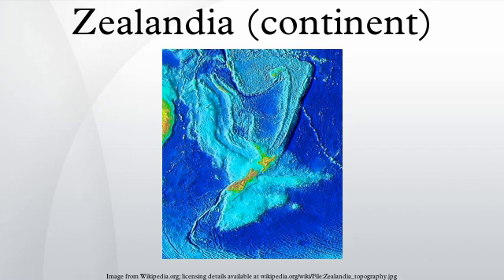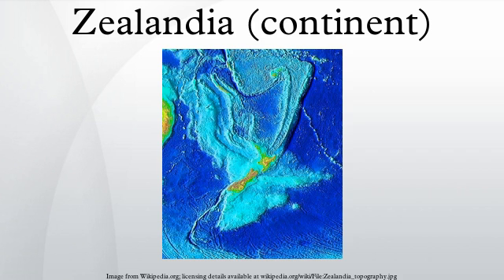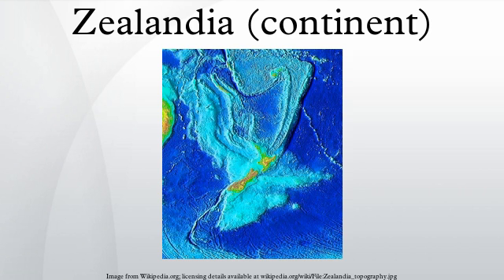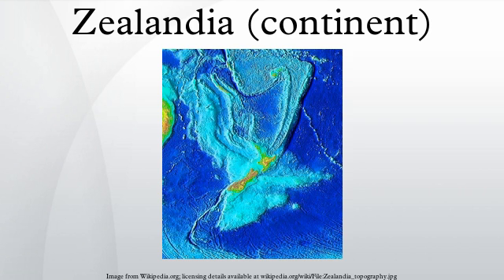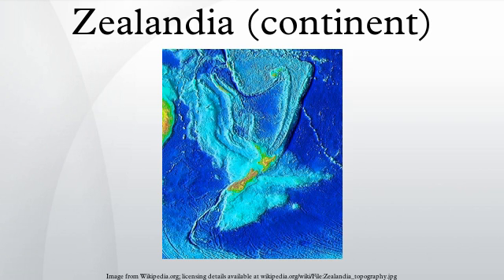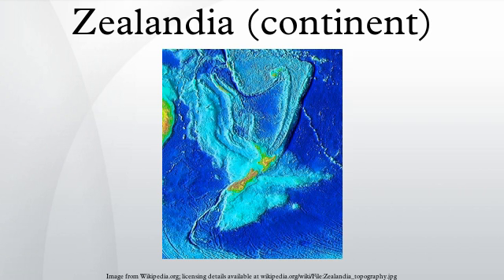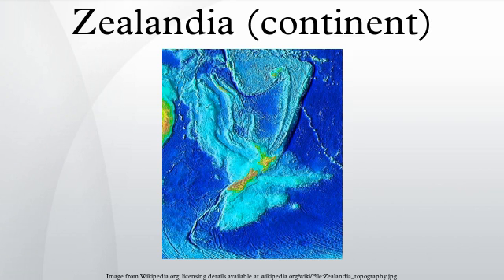Zealandia (continent)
Zealandia , also known as Tasmantis or the New Zealand continent, is a nearly submerged continental fragment that sank after breaking away from Australia 60–85 Ma ago, having separated from Antarctica between 85 and 130 Ma ago. It may have been completely submerged about 23 Ma ago, and most of it remains submerged beneath the Pacific Ocean.